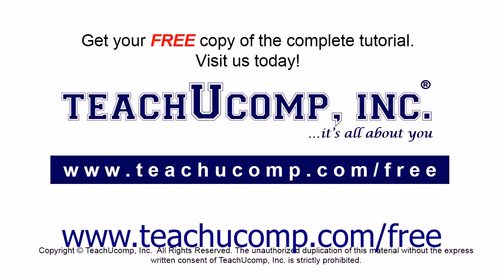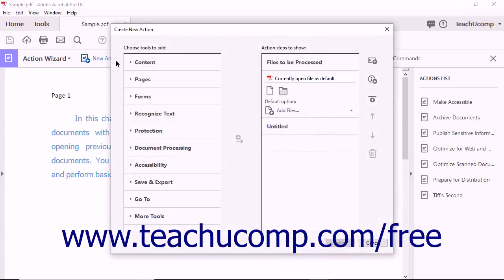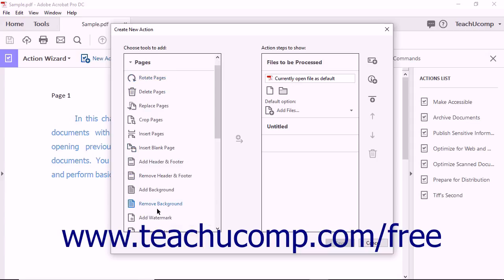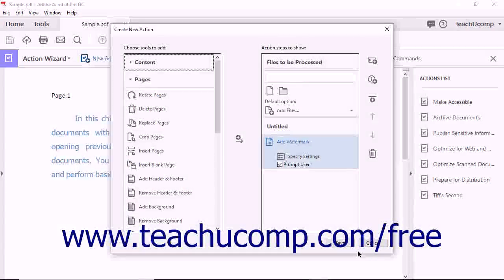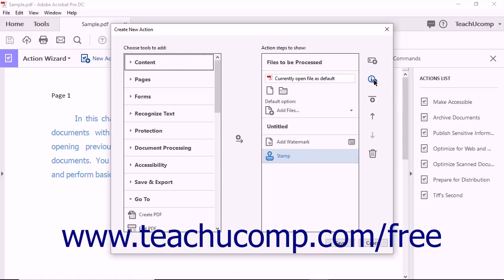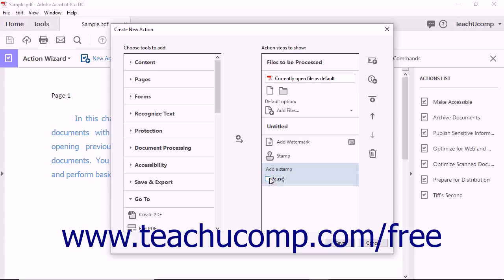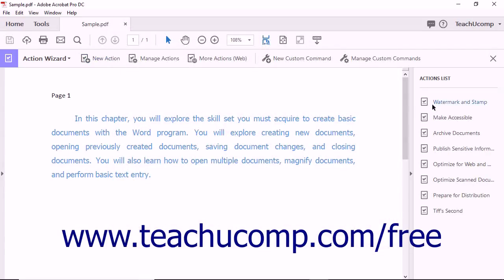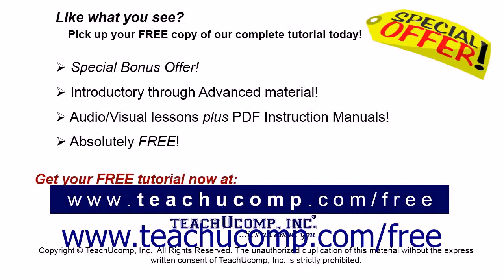Acrobat Pro DC Tutorial Creating Custom Actions - Adobe Acrobat Pro DC Training Tutorial Course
Learn about Creating Custom Actions in Adobe Acrobat Pro DC Visit us today!